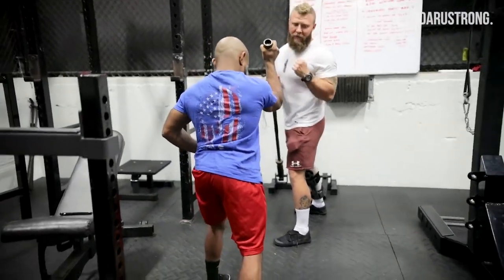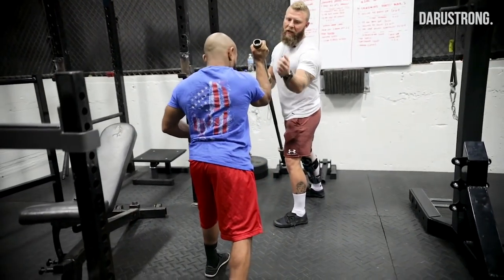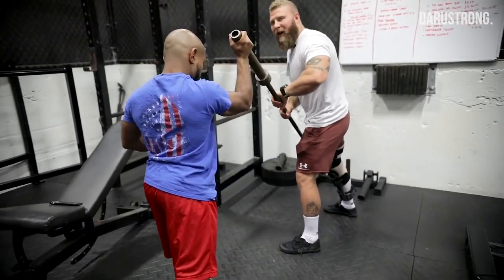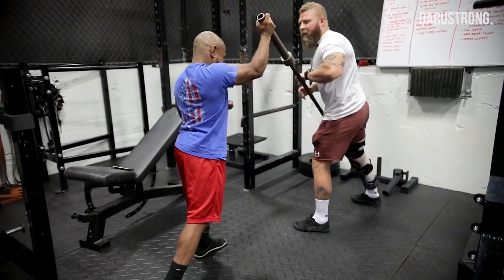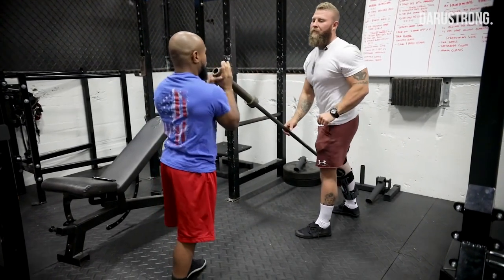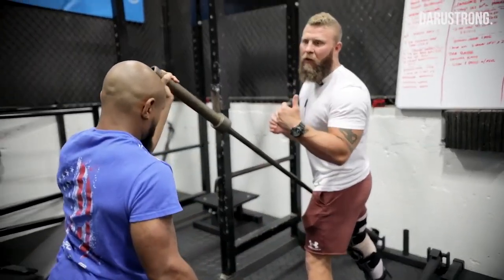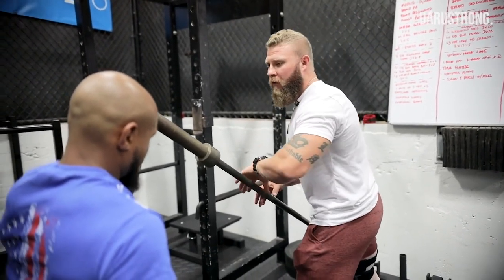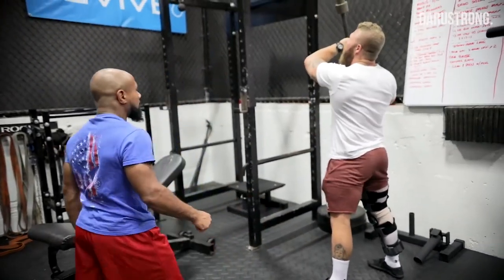Use This Exercise To Develop A Straight Right Hand Like Lennox Lewis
Online Training Programs:
🔥MMA Home Bodyweight Training On Sale Now! - Limited Time Only